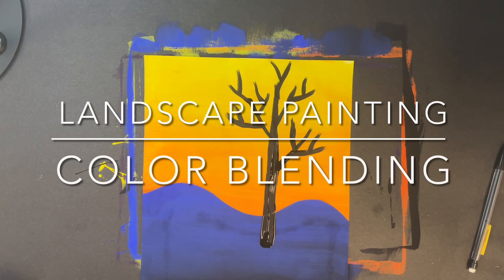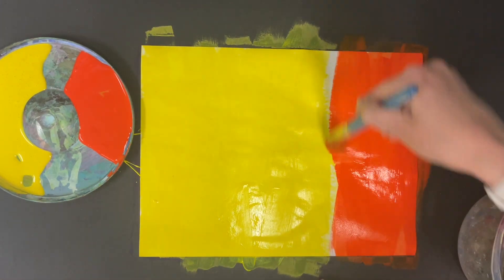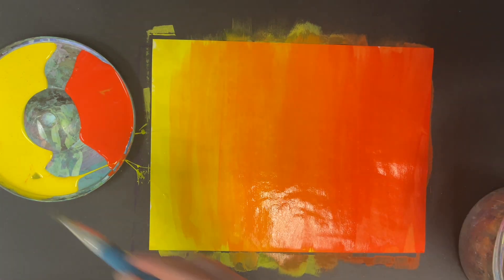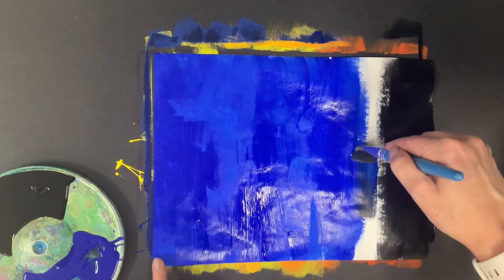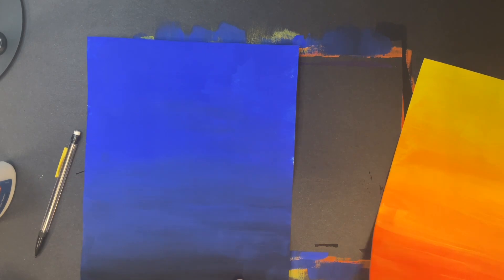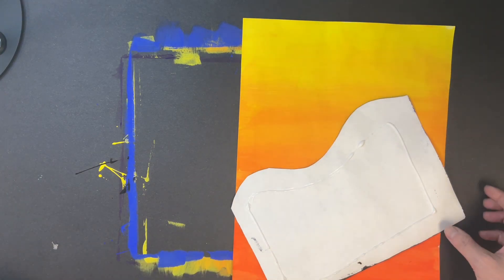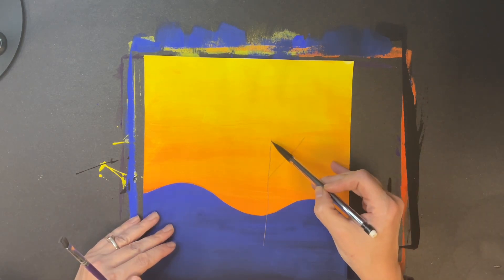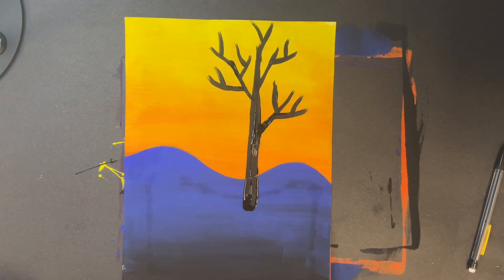Blended Landscape Paintings